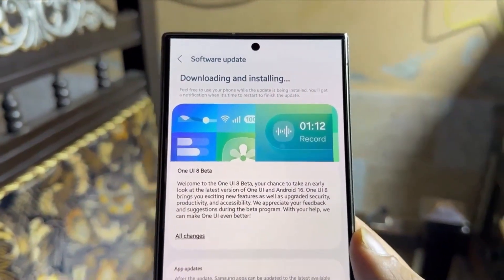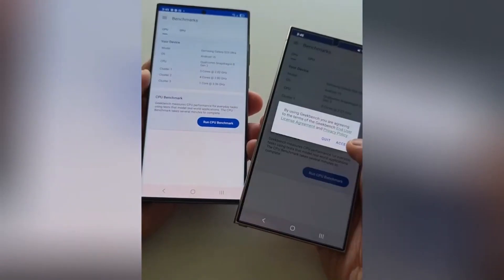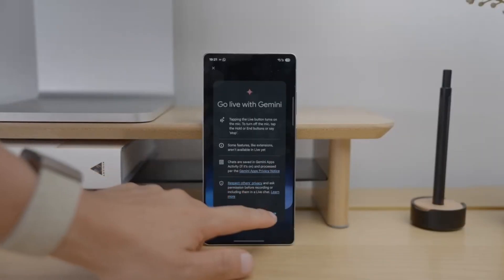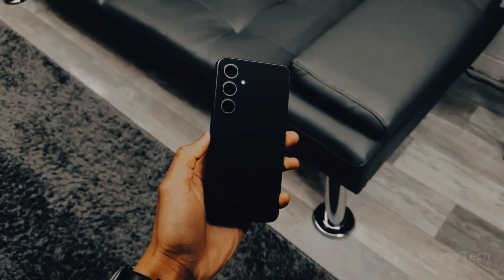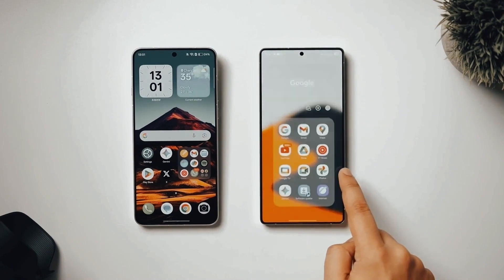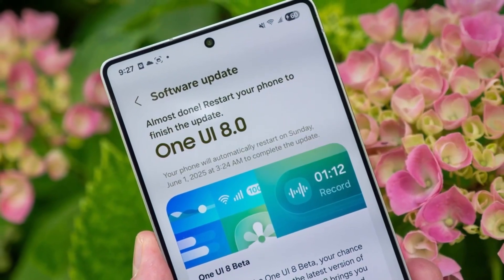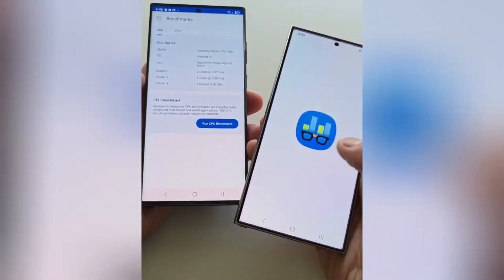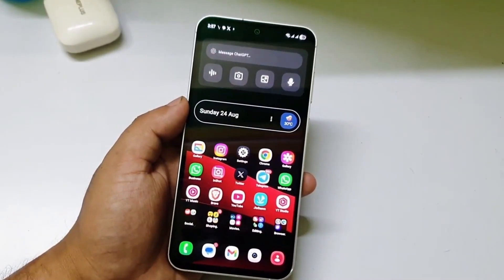Samsung One UI 8.0 Android 16 - LATEST UPDATE!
🚨 Stop scrolling! Samsung just unleashed the One UI 8 update — and it’s a total game-changer for your Galaxy phone! 🚀 Faster, smarter, and more secure than ever before. Don’t miss out on the features everyone will be talking about. Ready to upgrade? Let’s dive in!